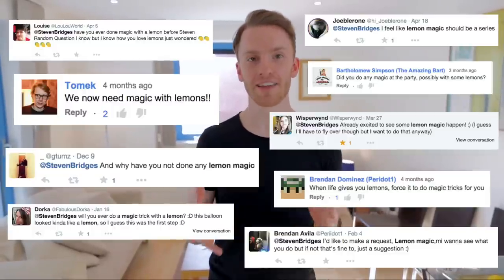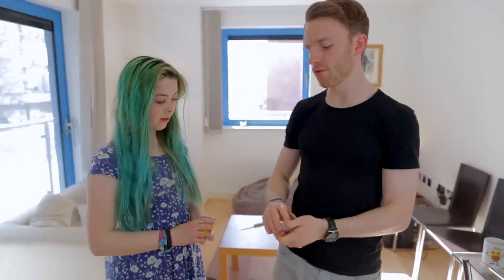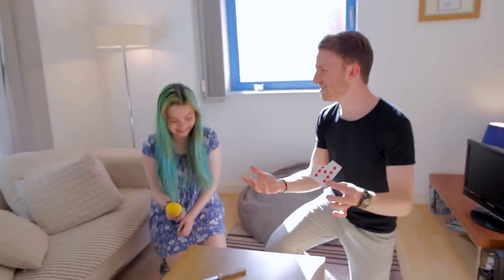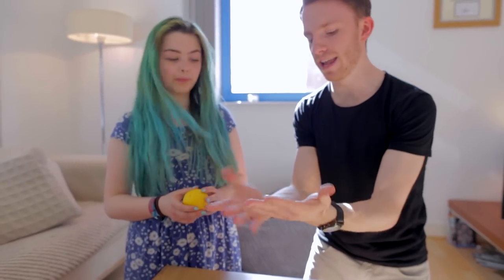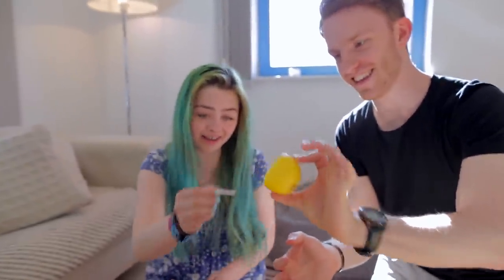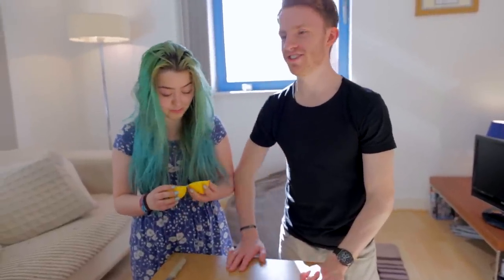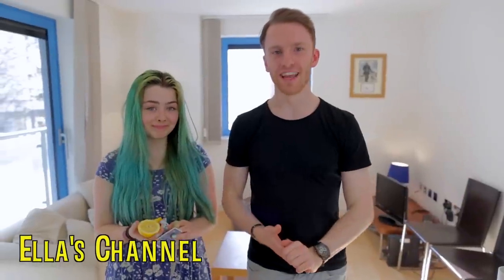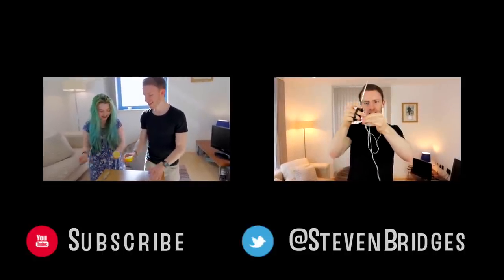LEMON MAGIC!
Hello!
Pretty pleased with this lemon magic video. Definitely the best lemon magic video I've ever made.
Nice to get Ella on the channel! I want to do more magic with people involved.
New upload schedule is 1 video every 2 weeks.
Cheeeers!
Steven